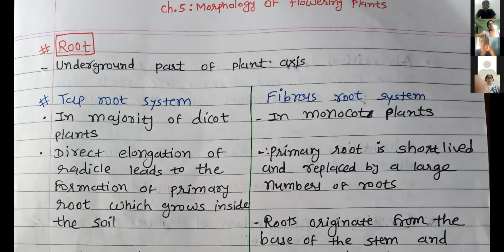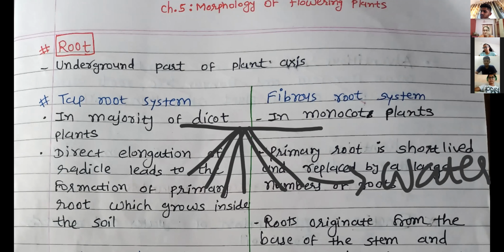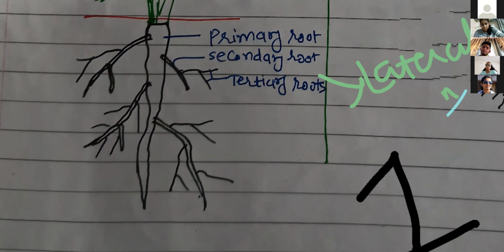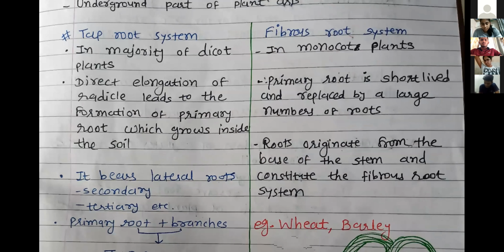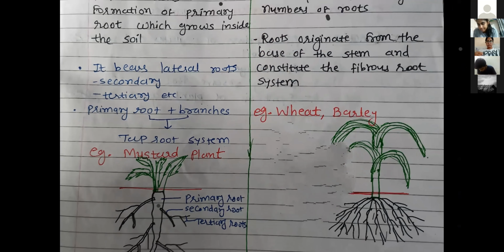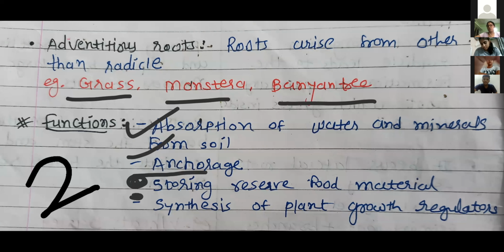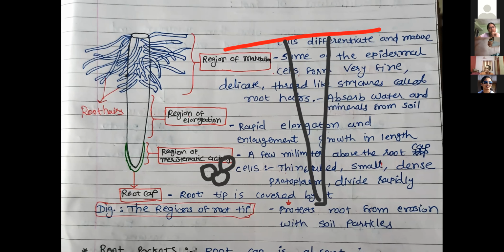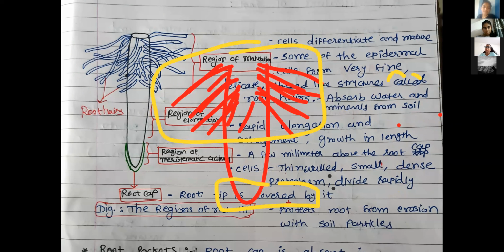ch.5 root 1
root